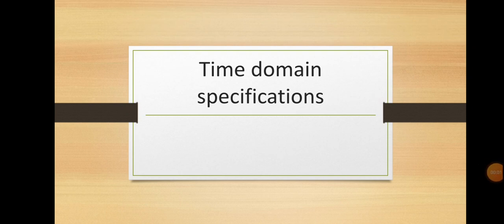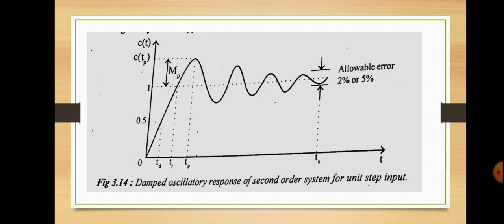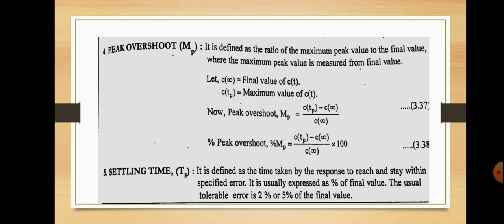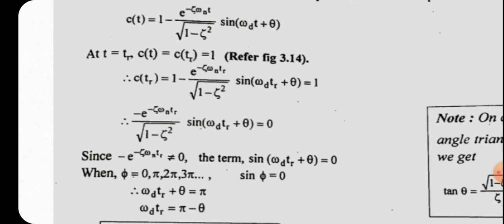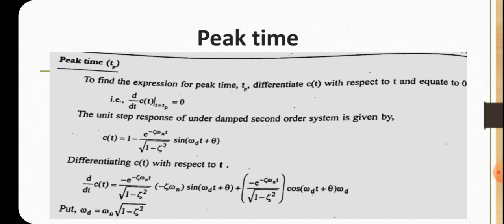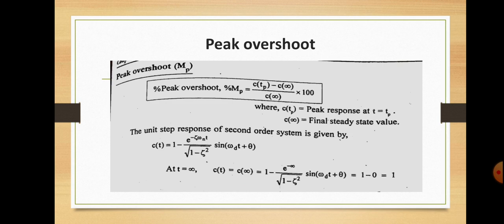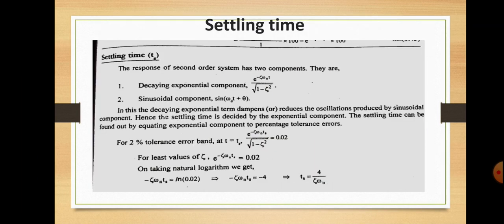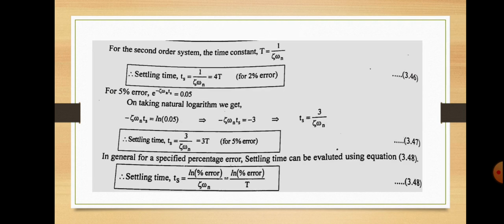Time domain specification.09/10/2020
Rise time,delay time,peak time,maximum overshoot,settling time